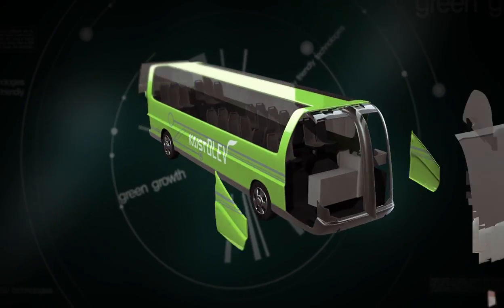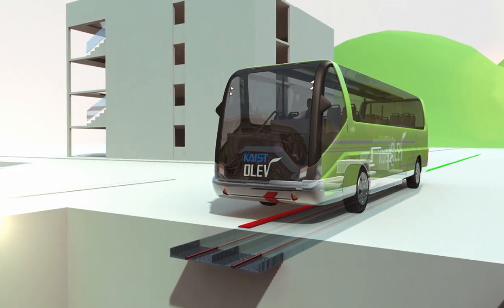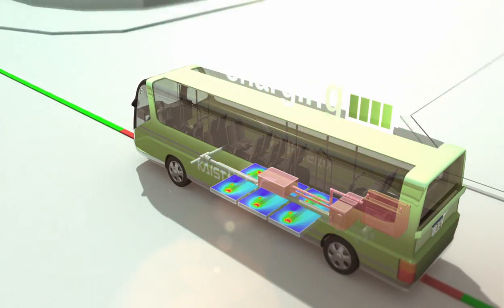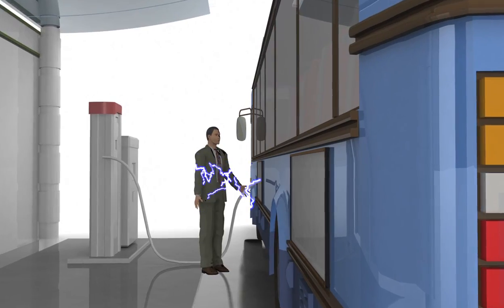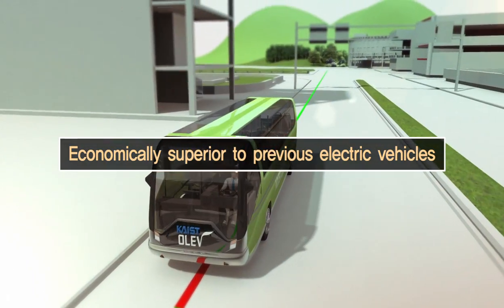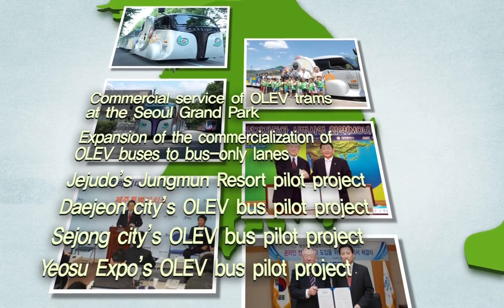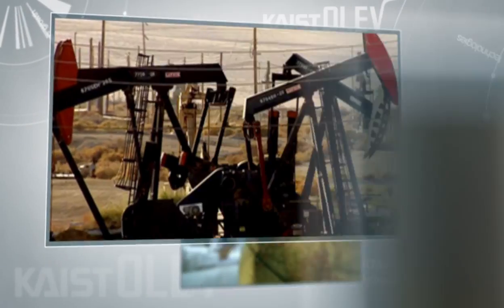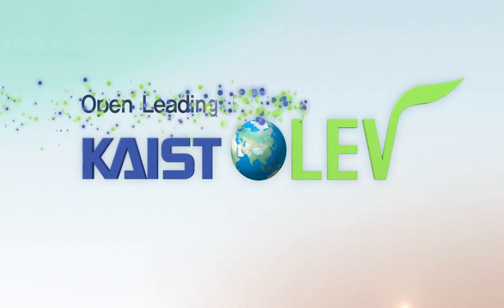KAIST OLEV intro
KAIST OLEV